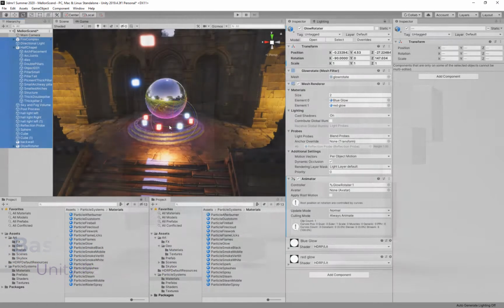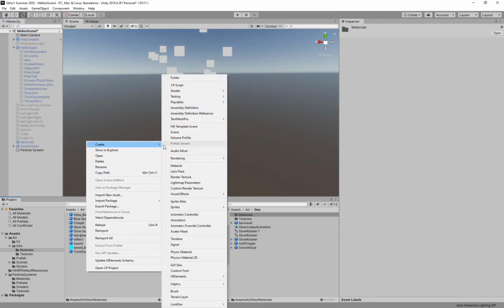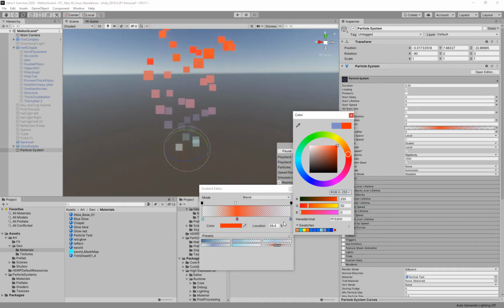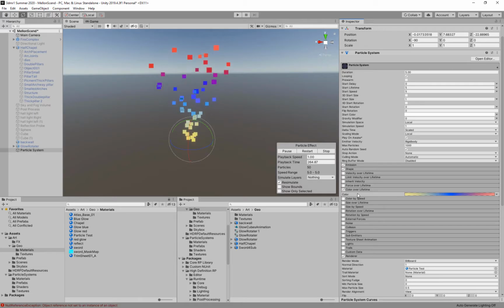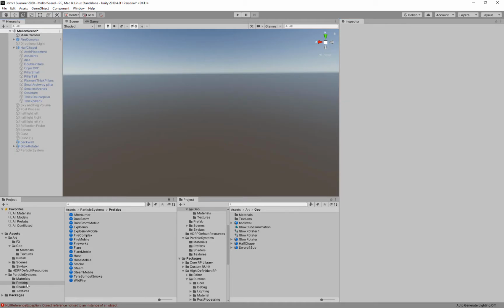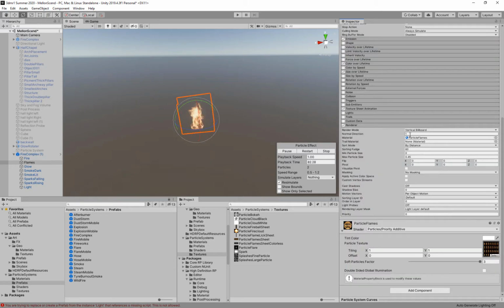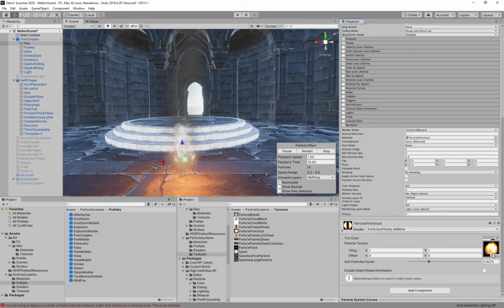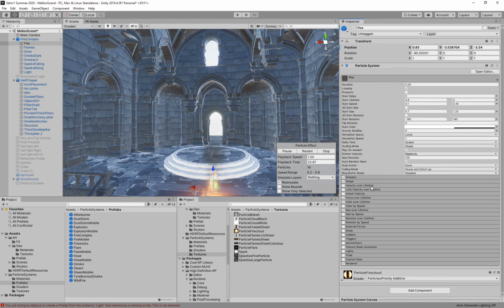Unity Particles Part 2